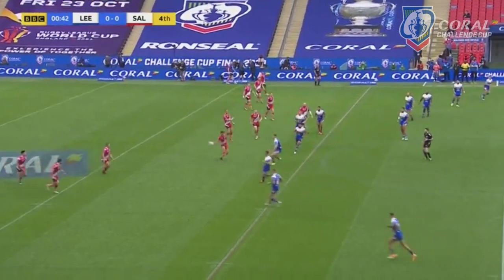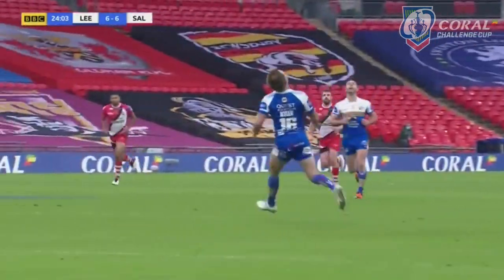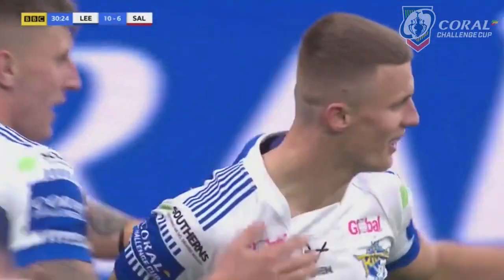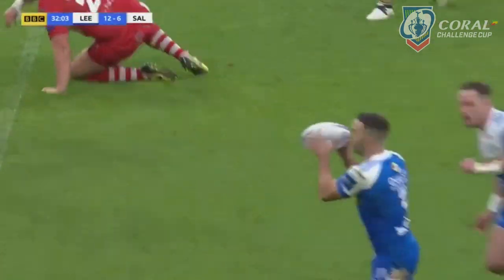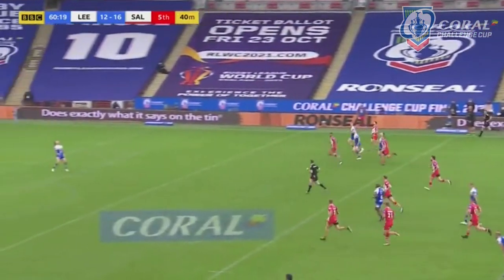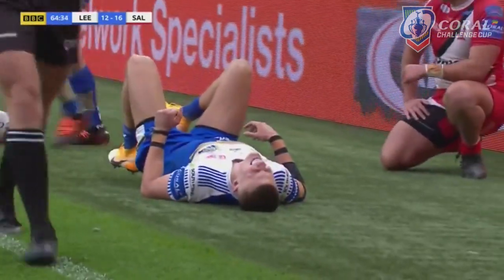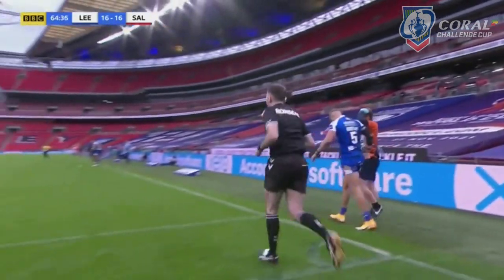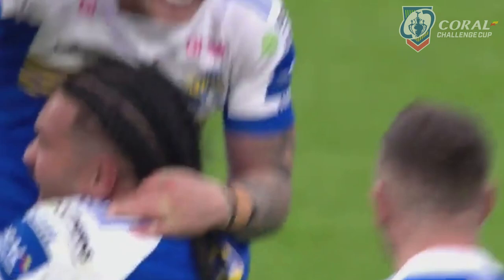2020 Lance Todd Trophy Winner | Richie Myler